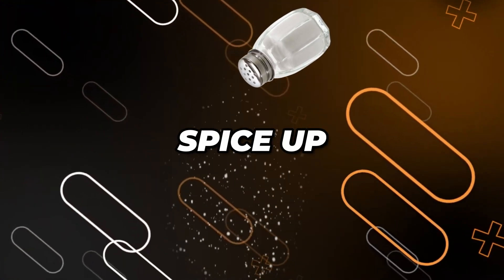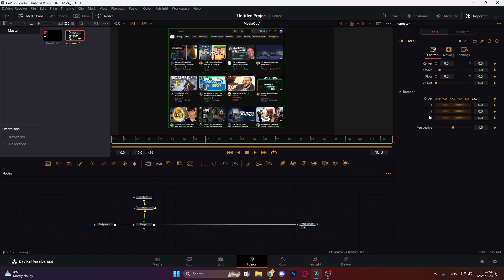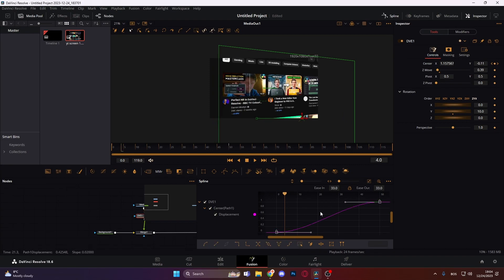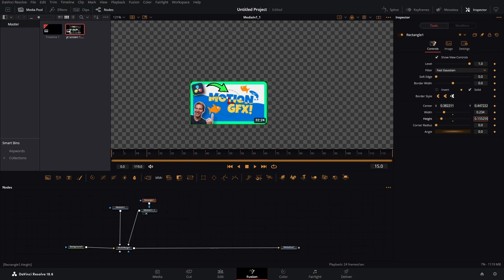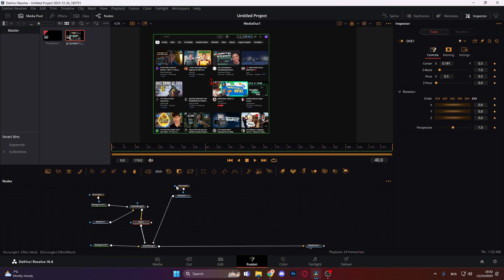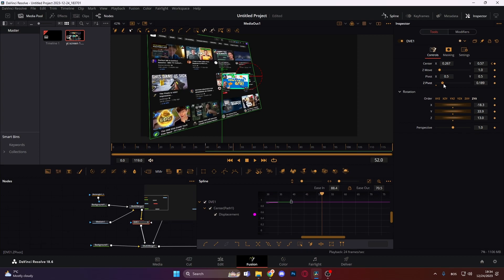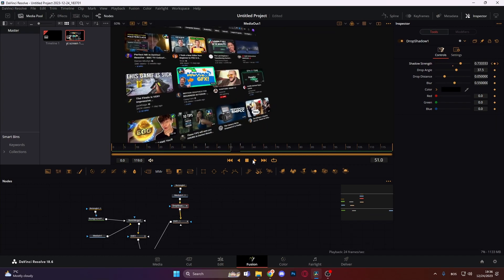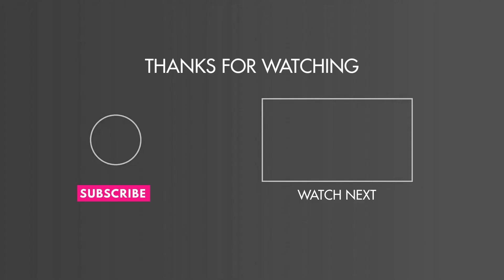Make anything 3D in Davinci Resolve (DVE node)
In todays video I'm gonna show you how to use DVE node in Davinci Resolve. With this node you can make anything 3D in Davinci Resolve. Hope you enjoy it.